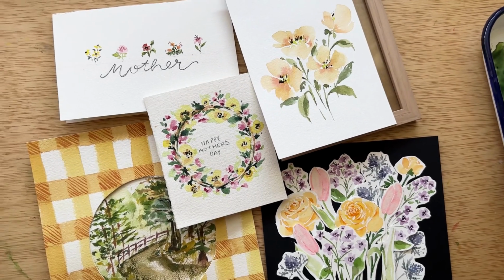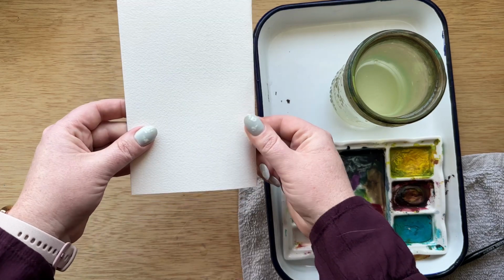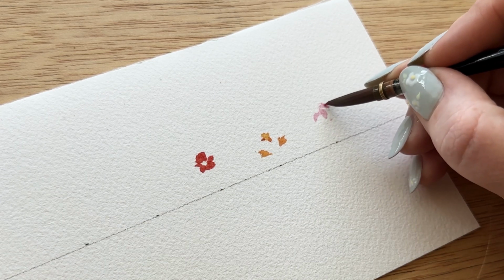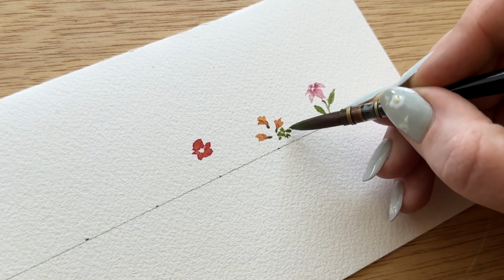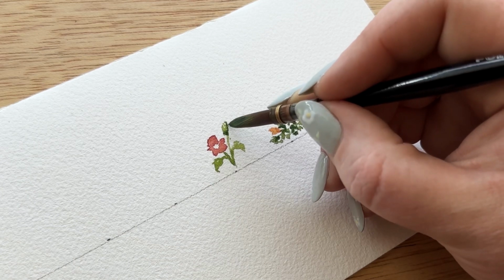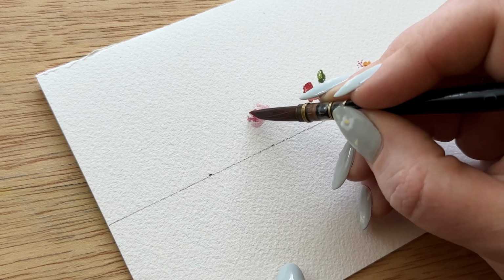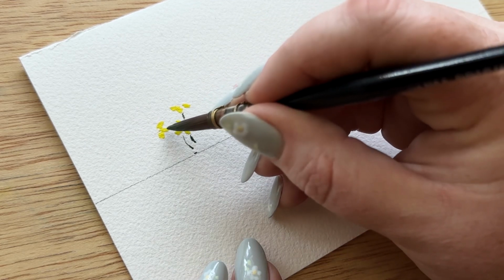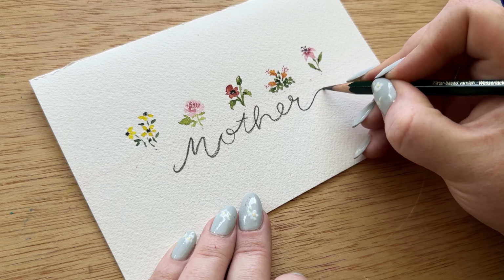Tiny watercolor birth month flowers - day 3 of 5 days of card making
It's card week! I'm going to be making a new card using watercolor each day over the next 5 days. This is leading up to Mother's Day, but these designs can be used for any kind of occasion. This painting tutorial of a watercolor floral design is simple enough for beginners but would be a fun way to add a card to any gift.
Come back tomorrow to see the next video in the card making series.

I'm super excited to announce I'm hosting a watercolor retreat this October 2023.

My second book, Your Year in Art: Watercolor

Supplies list and links:

Watercolor Palette

Artist grade paper
arches cold press

Masking fluid

Brushes
princeton round 2
da Vinci mop brush size 2
Polina Bright Brushes

Paint
professional grade, winsor and newton tube paints
student grade, winsor and newton cotman travel pans
Ceramic palette

Paint colors I used:
Hookers green light
emerald
viridian
cad yellow hue
lemon yellow hue
cad red deep
turquoise
Opera rose